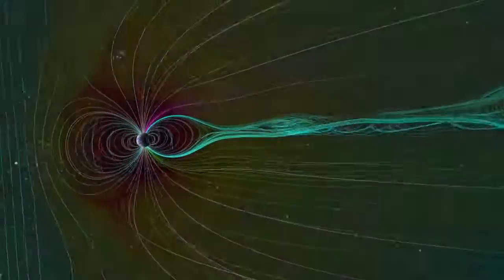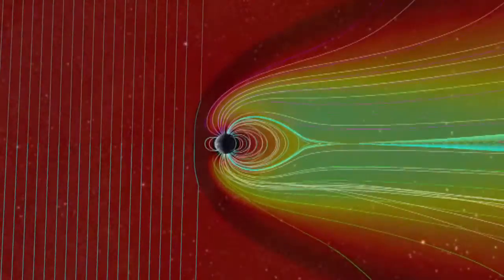NASA | Comparing CMEs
This video features two model runs. One looks at a moderate coronal mass ejection (CME) from 2006. The second run examines the consequences of a large coronal mass ejection, such as The Carrington-Class CME of 1859. These model runs allow us to estimate consequences of a large event hitting Earth, so we can better protect power grids and satellites.

In an effort to understand and predict the impact of space weather events on Earth, the Community-Coordinated Modeling Center (CCMC) at NASA Goddard Space Flight Center, routinely runs computer models of the many historical events. These model runs are then compared to actual data to determine ways to improve the model, and therefore forecasts of future space weather events.

Sometimes we need an actual event to have data for comparison. Extreme space weather events are one example where researchers must test models with a rather limited set of data.

The vertical lines on the left represent magnetic field lines from the sun.